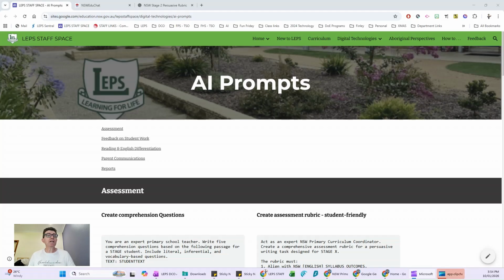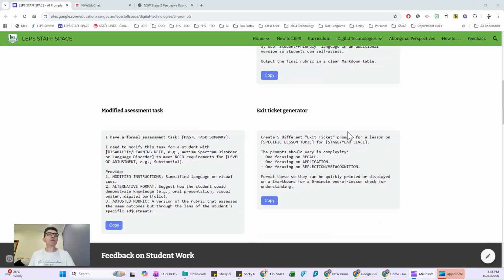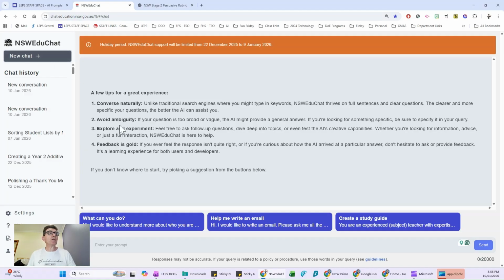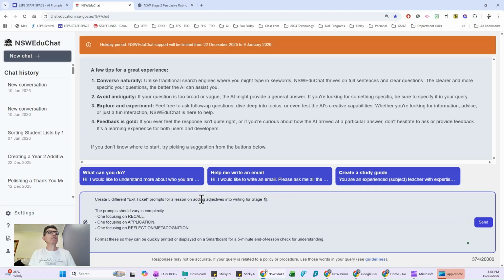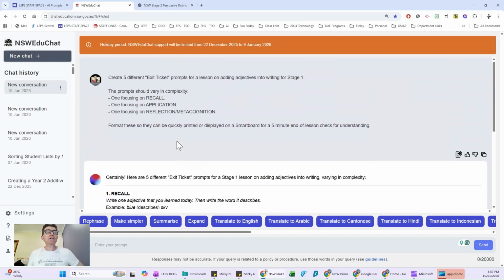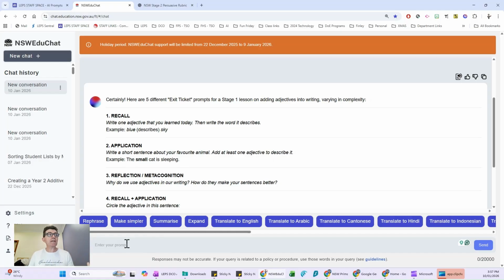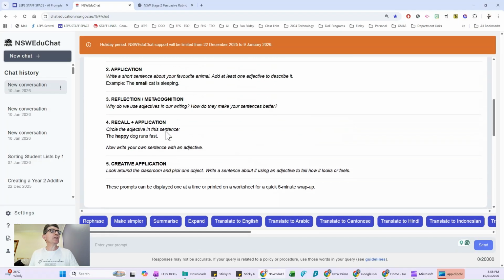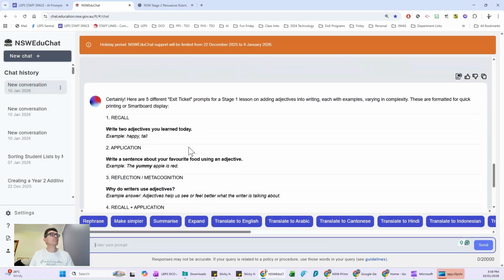Save Hours with AI Prompt Templates (NSW DET Teachers)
Streamline your teaching workflow using the AI Prompt Library. In this video, we walk through how to access pre-made templates from the LEPS Staff Space and use them effectively within NSW EduChat to save time on assessment, reports, and planning.

What you’ll learn:
- How to navigate the AI Prompt Library.
- Copying and customising templates for your specific Stage (Stage 1 example included).
- Best practices for refining AI outputs in NSW EduChat.

- LEPS Staff Space AI Prompt Library

Timestamps:
0:00 Intro to AI Prompts
0:23 Navigating the Library Categories
1:08 How to Copy and Customise a Prompt
2:21 Generating Results in NSW EduChat
4:18 Refining the AI Output with Examples